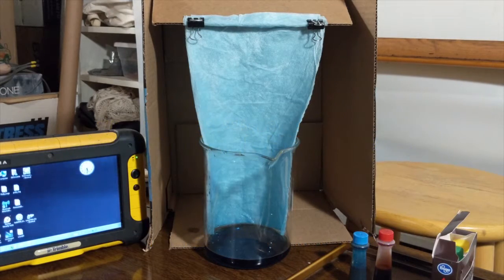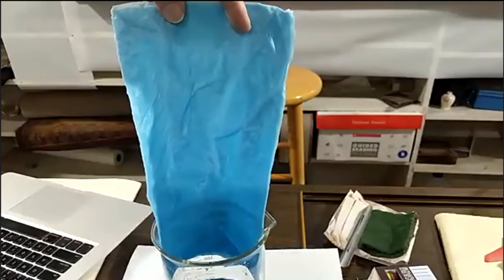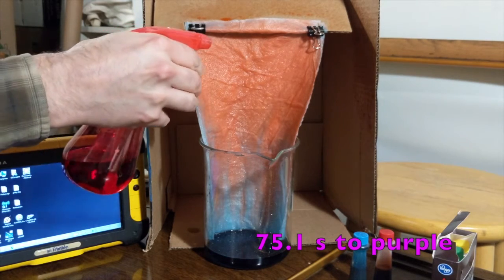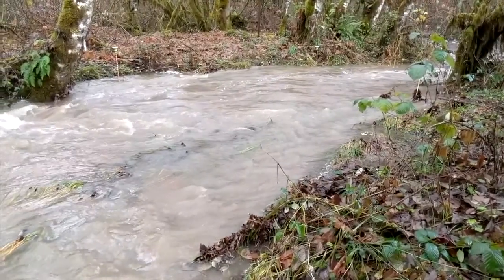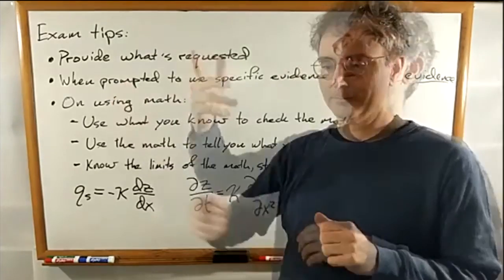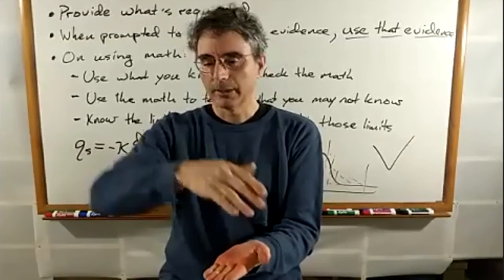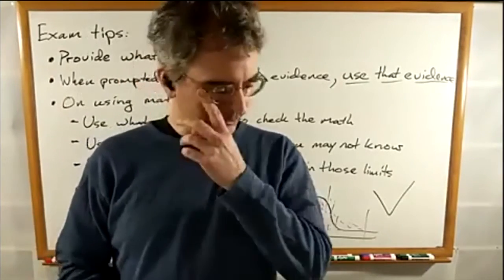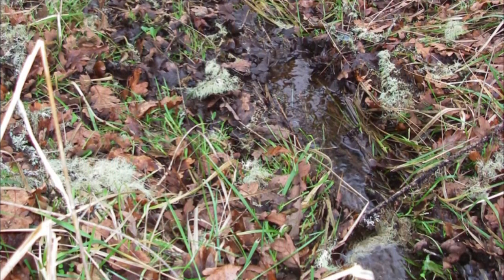Watershed on a Towel: Runoff Response Demonstration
The video features a demonstration of hydrologic response of soil columns and soil-mantled landscapes to rainfall with a paper towel initially soaked in blue water and then sprayed at the top with red water. The implications are discussed with respect to stream flow, saturation overland flow, and slope stability (i.e., landsliding).